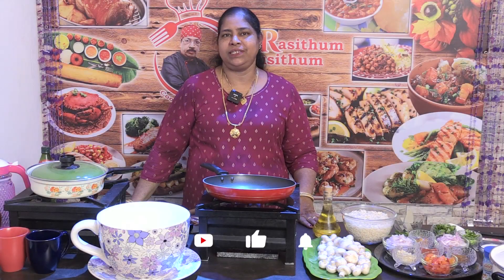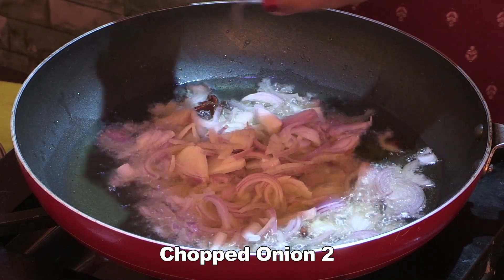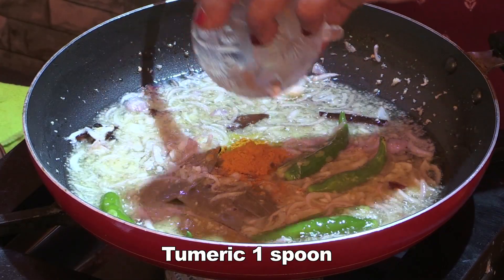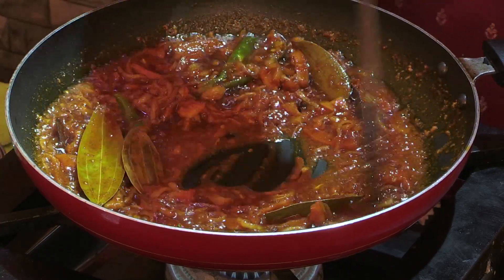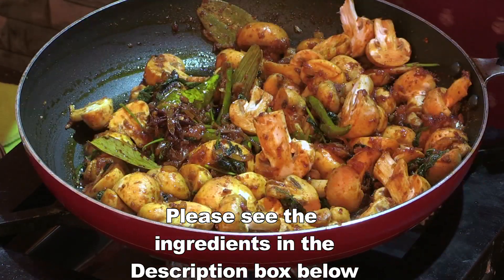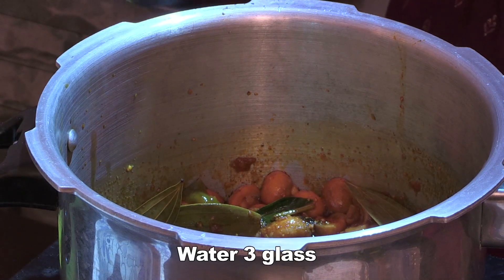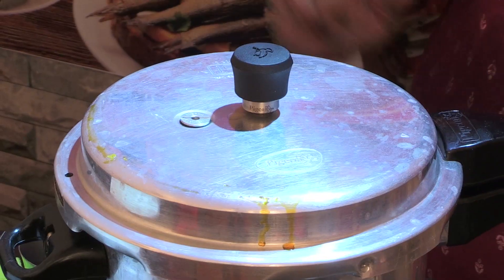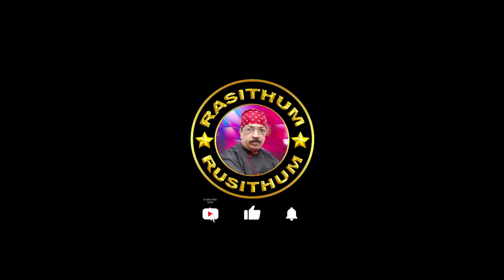Tasty and simple Mushroom Biriyani in just 30 min /Rasithum Rusithum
Basmati rice      2 glass
RASITHUM RUSITHUM COOKING CHANNEL

Bay leaf
Cinnamon Pieces
Cloves
Cardamon
Star anise
Tumeric  Powder     1 spoon
Tomato         2
Mint &Coriander
Mushroom         ½   Kg
Salt